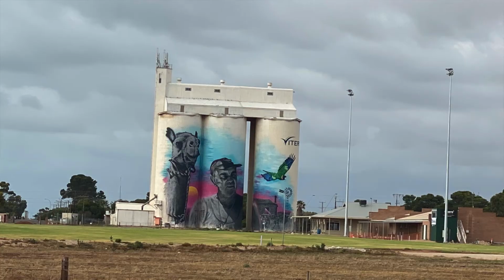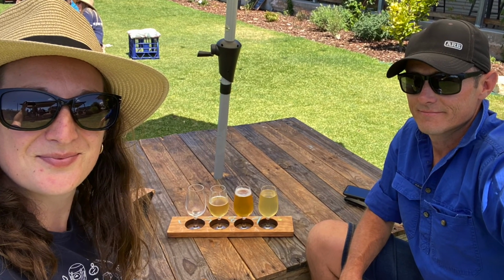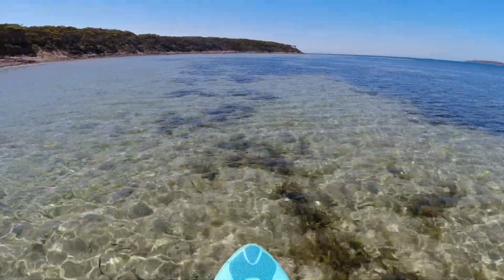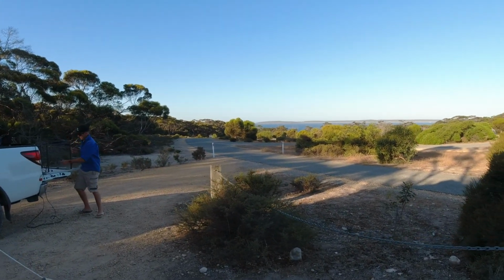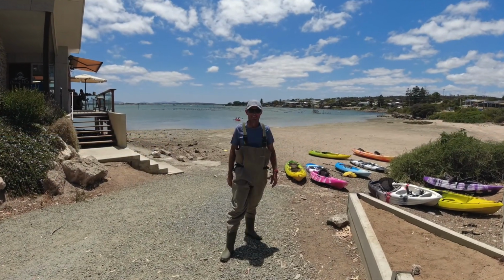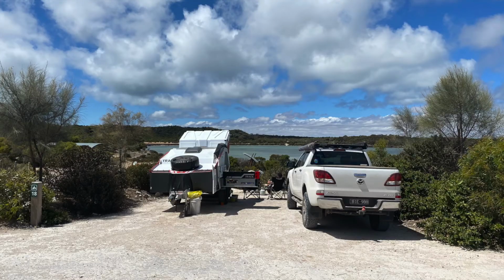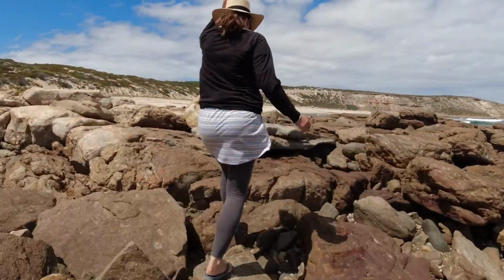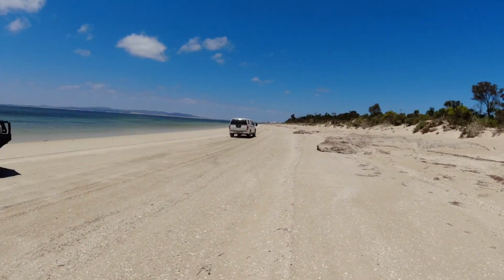Eyre Peninsula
It's a new year and we're ready to keep exploring this great country. Due to covid outbreaks we decide to keep away from these and head towards the Eyre Peninsula. Over a three week period we visit the eastern and lower regions of the peninsula and we are blown away with the beauty of the coastline and the friendliness of the locals. Most of our time here is spent around the Port Lincoln and Coffin Bay towns and national parks. Join us as we take in the best of the camping and 4WDing as well as doing some squidding!!